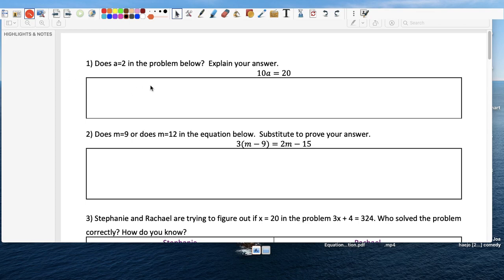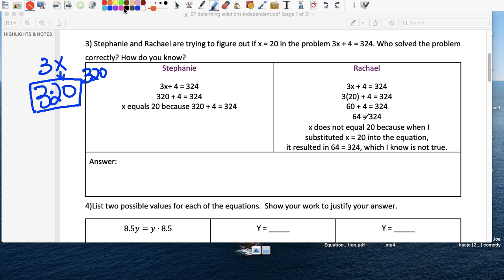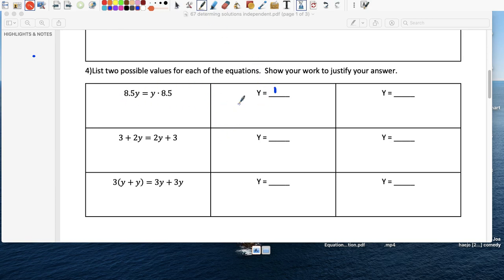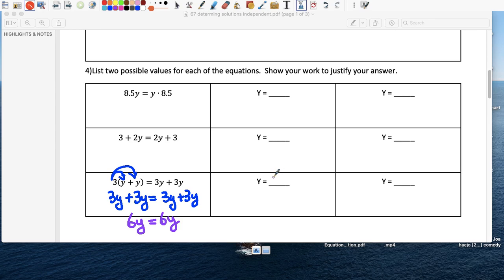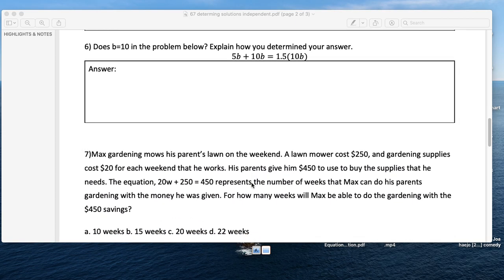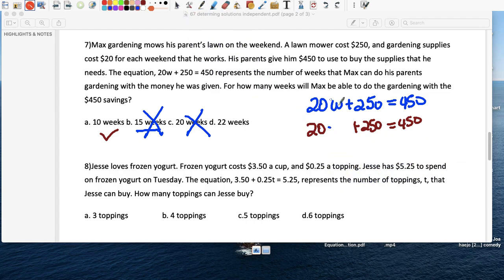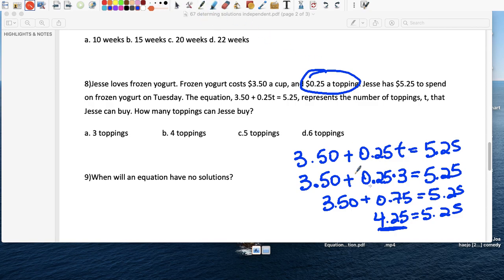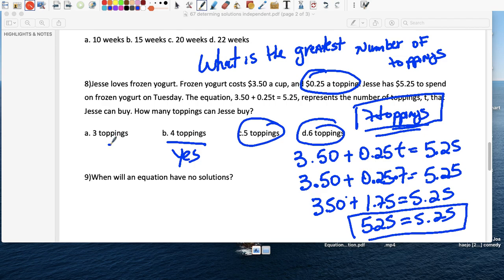Determining Solutions to Equations